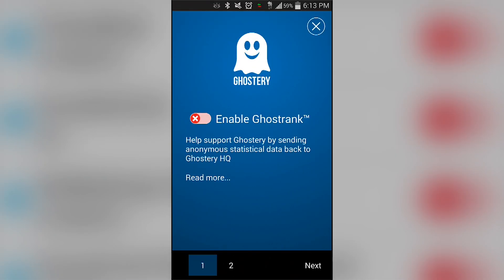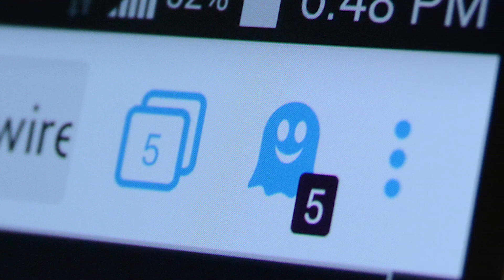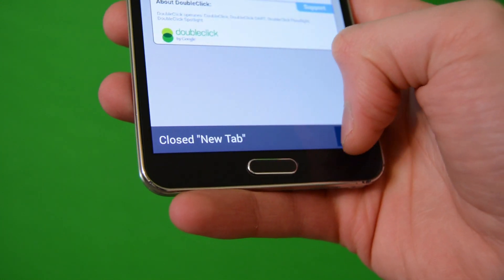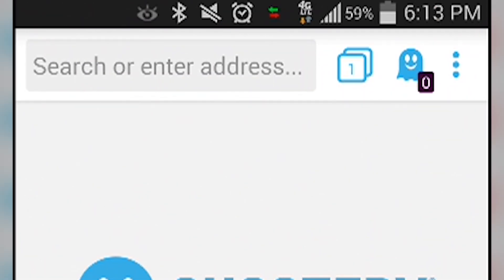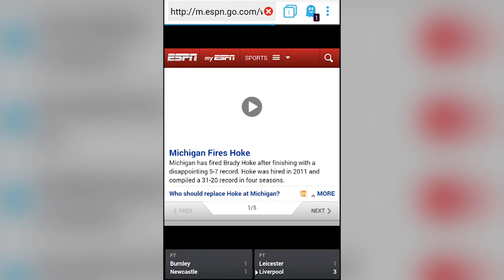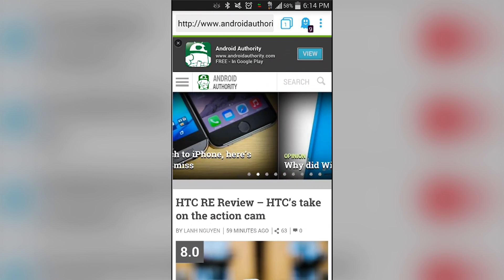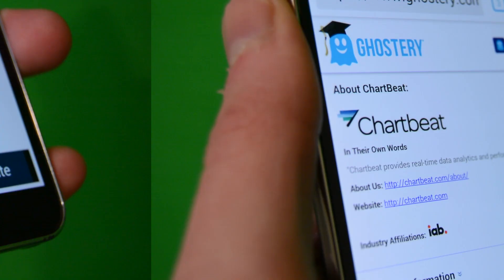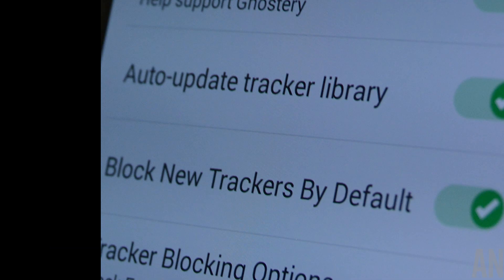Ghostery Browser quick look!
Join us as we take a quick look at Ghostery Browser from the makers of the Ghostery Chrome extension. Their aim is to make the trackers that websites use more transparent and give you the opportunity to block them.

Check out the latest Android Authority deals!

Check out the Android Authority community!